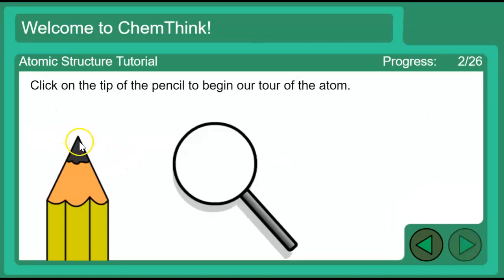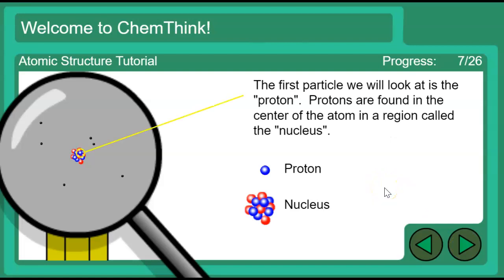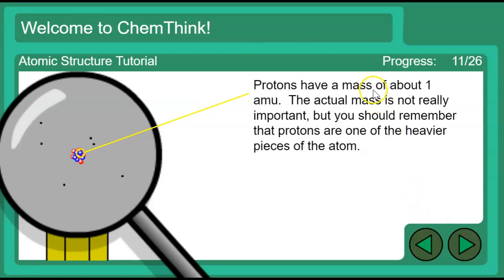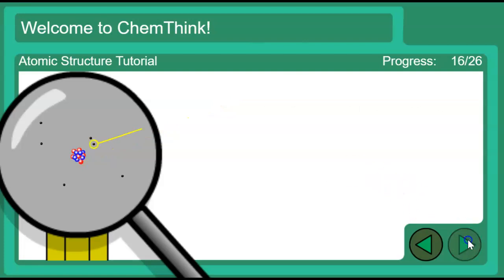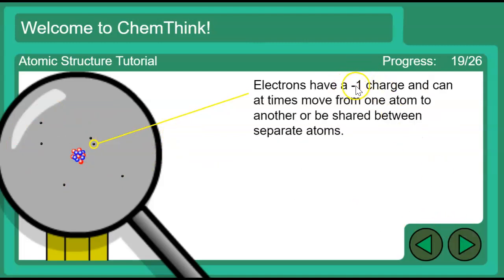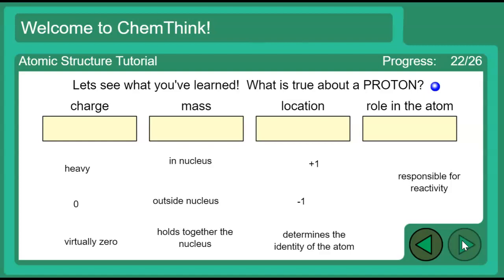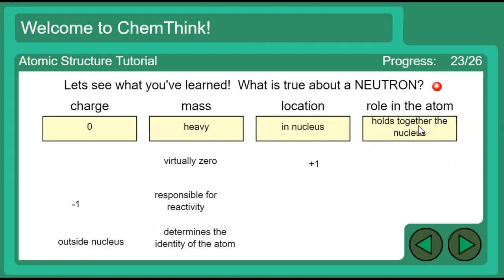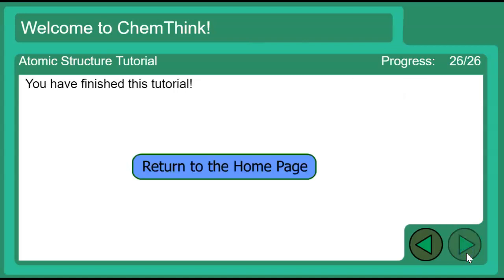Atomic Structure Tutorial